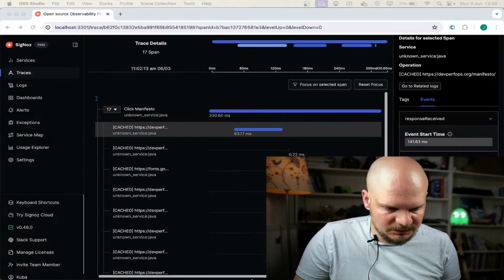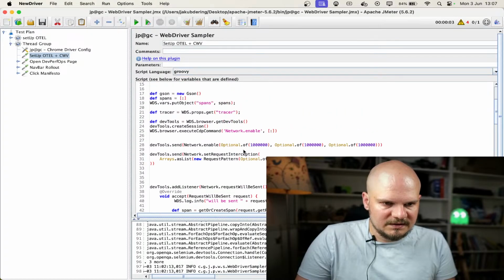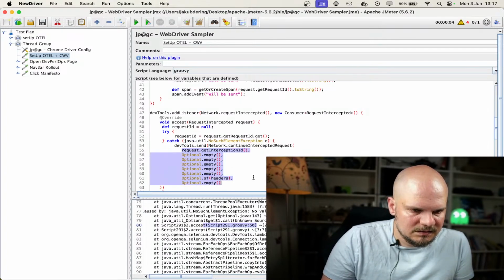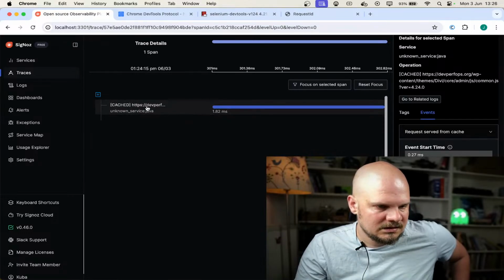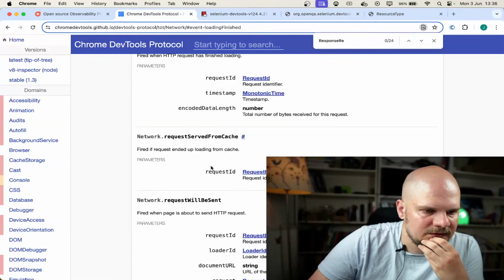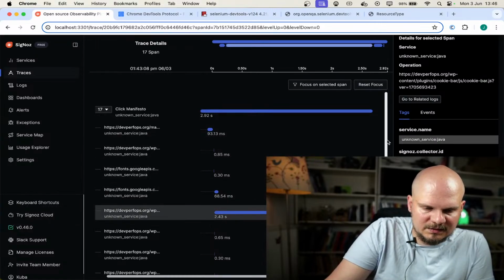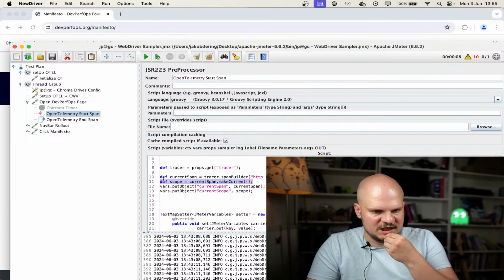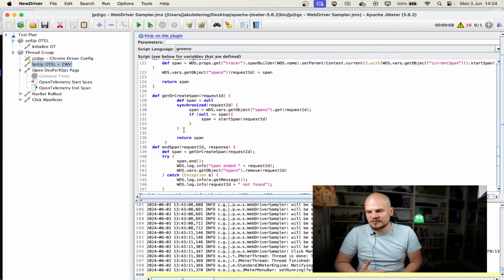[Live] Core Web Vitals and Frontend OpenTelemetry with JMeter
Improving JMeter's available metrics by adding Core Web Vitals and OpenTelemetry to Jmeter.

Live coding session. All coments and suggestions are welcome